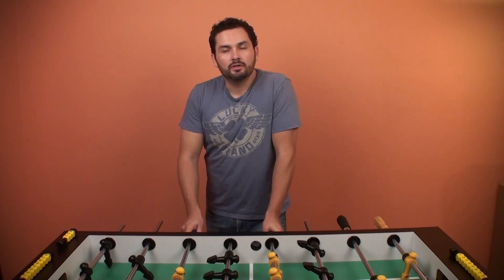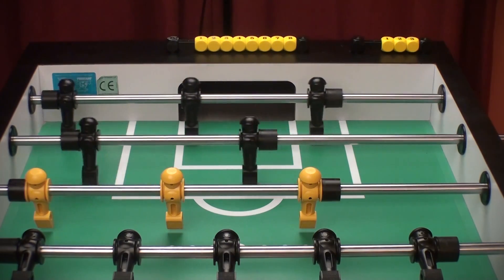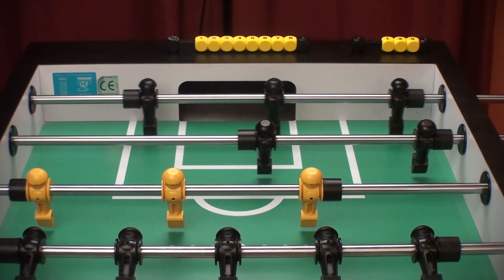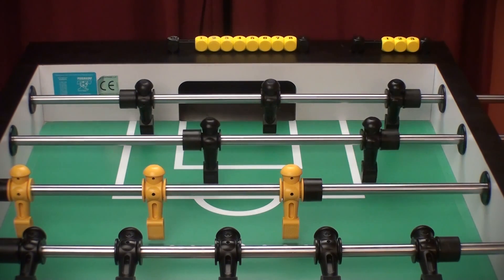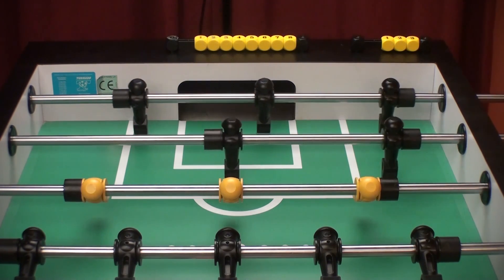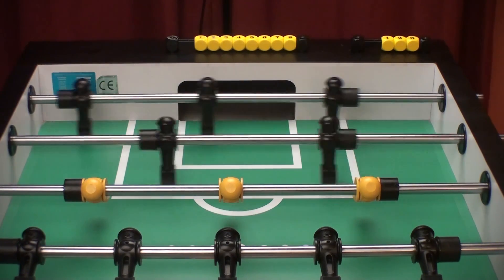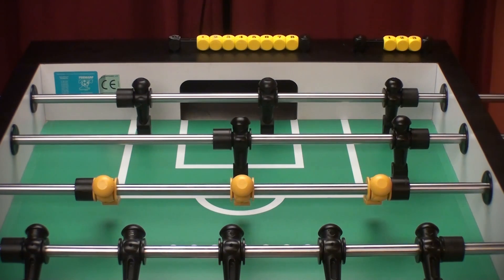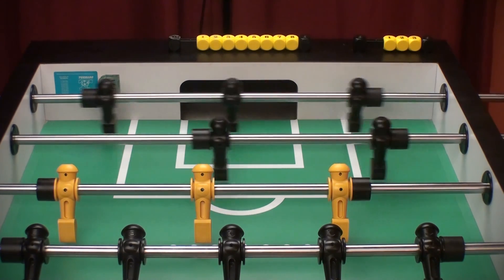Unreal Foos - General Defensive Concepts Tutorial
In this video I talk about some general defensive concepts. In subsequent tutorials I will explain how to play goalie, 5 bar, and zone defenses. This video will lay out a foundation to understand terminology.

-zeke